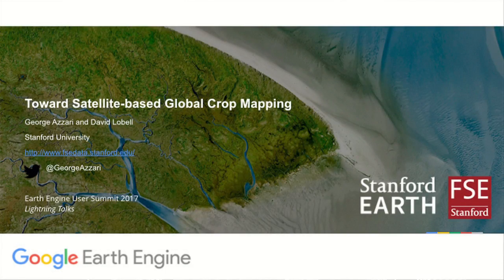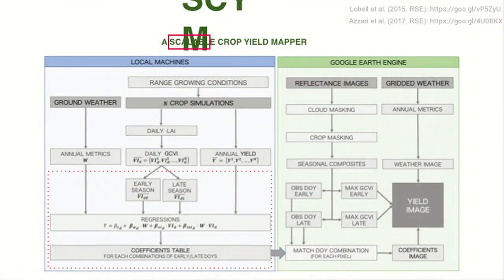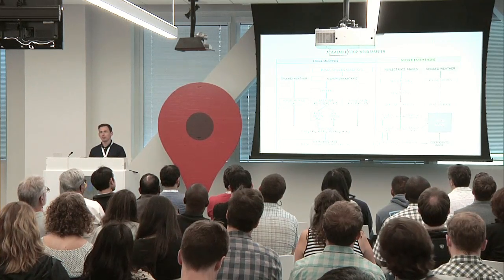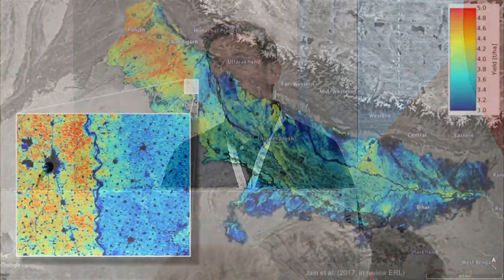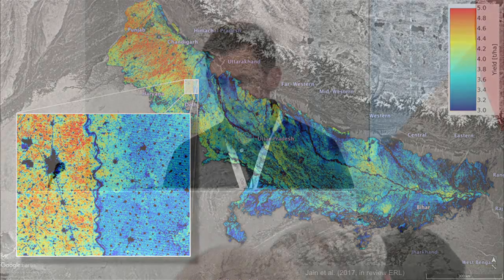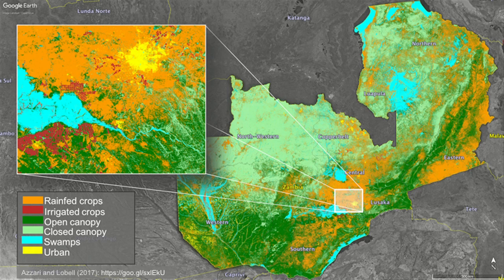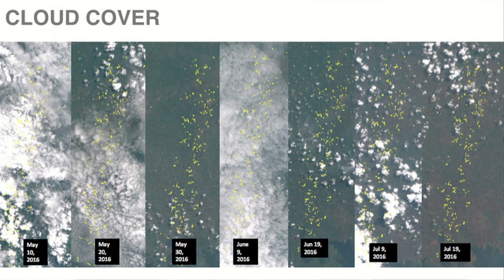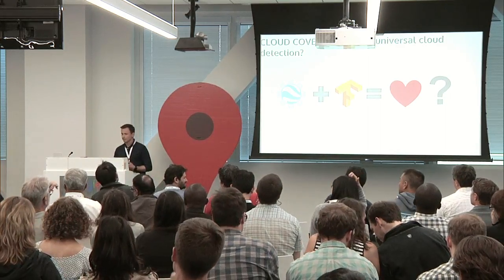Earth Engine User Summit 2017: George Azzari, Stanford University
Toward Satellite-based Global Crop Mapping